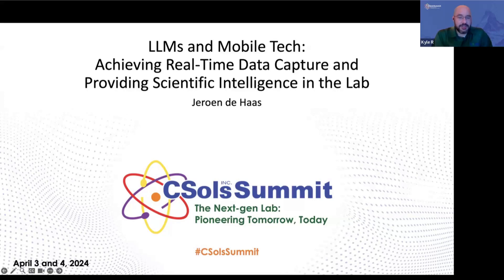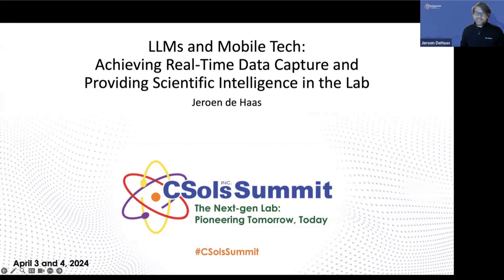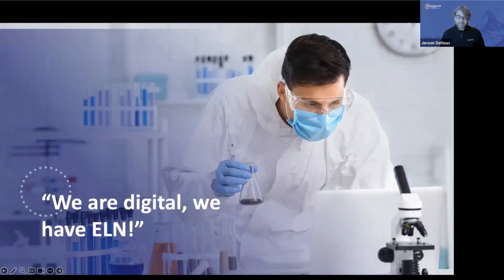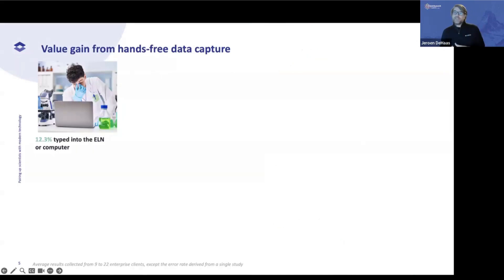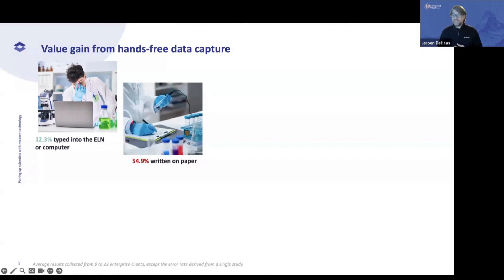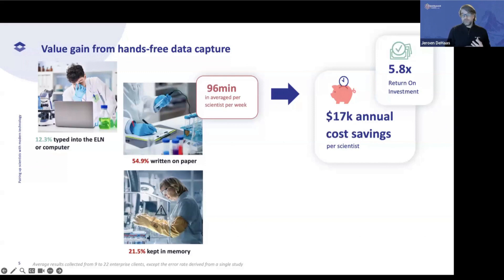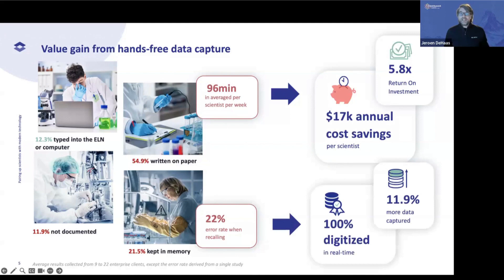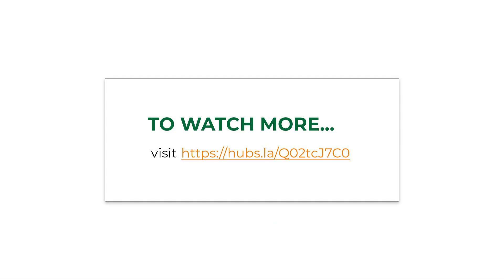LLMs & Mobile Tech: Achieve Real-Time Data Capture with Scientific Intelligence - CSols Summit 2024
LabTwin provides AI-powered data structuring and experiment design with Large Language Models that are specifically trained on scientific terminology. The end result enables voice-powered queries at the bench through the use of LLMs and system integrations. In this session, Jeroen de Haas explains how a hands-free digital lab assistant enables real-time data capture and voice-activated assistance.

2024 CSols Summit: The Next-gen Lab: Pioneering Tomorrow, Today
The virtual summit focused on advancing labs into the future with current tools and emerging technologies. Experts explored how optimizing AI, data, simulations, analytics, and lab informatics can lead to enhanced daily operations. Attendees gained insights from speakers who have leveraged these technologies, providing inspiration for the future of labs and organizations.